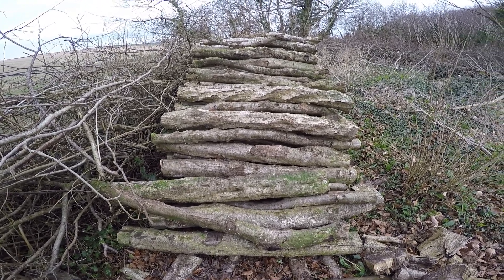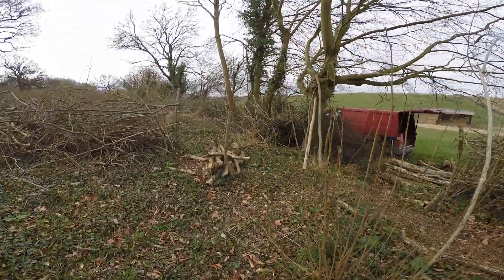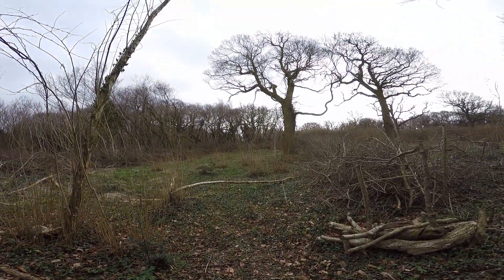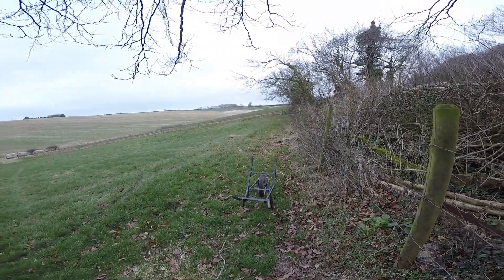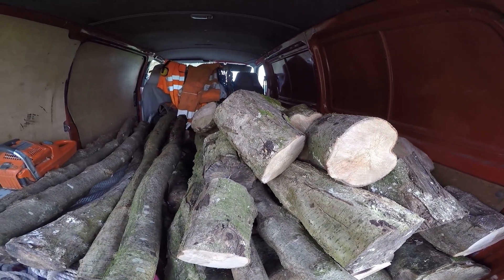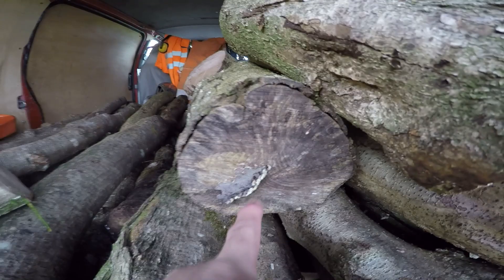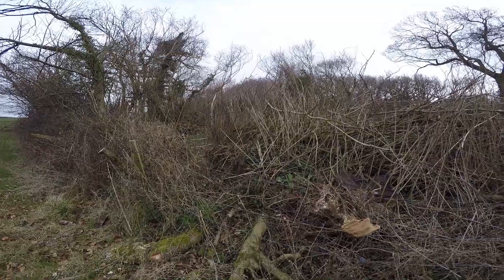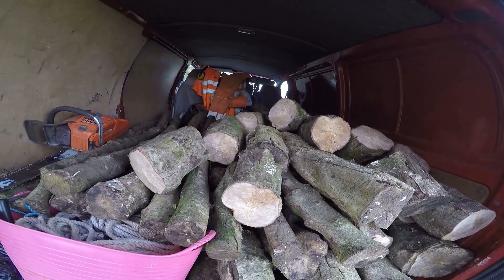A Look At A Firewood 'Seasoning' Myth.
This vid looks at cordwood felled for firewood that is usually burned from the November after felling in February and March. At this point it has been seasoned for 2 seasons (spring and summer) in 5' lengths outside in the woodland. It is then brought back at summer's end, logged into 12" lengths in a brake and stored under cover with ventilation for at least a month. So it is seasoned (lost all the life water) and then finish-dried - it is prepared for burning and is at well under 20% moisture content.

This wood was left out all winter (couldn't get the van to site 'cos it rained) and has begun to deteriorate. Most of it has begun to spalt. Spalting is the start of fungal breakdown of the wood and leaves pretty patterns where different mycelia interact with each other inside the timber. Fungi digest the cellulose structure of the wood into sugars and other components they can use to live and ultimately release CO2 and water. This water helps the fungi grow further which helps them break down the wood faster. Spalted firewood is still sound and when dry will burn hot and clean, but it has lost some of it's fuel value. Combustion uses up the cellulose and similar complex hydrocarbons to to release heat, plus water and CO2, so if some of the hydrocarbons are already gone. Drying slows fungal growth and if you get the wood dry enough halts it and the fungi die. Re-wetting allows more fungi to start from spores (or to re-start if not dead). The wood is now porous, so fungi have an easier time penetrating it and breaking it down.

Some of the spalting we see has progressed quite far and is beginning to border on 'rot'. It will still burn clean when dried, but the fuel value is declining. And this has happened in the biggest diameter bits in 5' lengths in just on a year. So, needing to 'season' cut and split logs for over a year (as you often see on tinterweb) is demonstrably a myth.

Some of the lengths from the centre of the pile are un-spalted or show just a touch of spalting.

Timber is hazel and was 50-year derelict coppice in a Dorset ancient woodland. A by-product of felling and restoring the coppice to cycle is biodiversity improvement.

This vid is about how seasoning works - and you see hazel billeted in October for logs and not spalted at all This is ideal preparation of wood fuel with the fuel dry and no loss of fuel value by fungal decomposition.
This vid explains how a tree makes wood (cellulose and other complex hydrocarbons) from water and carbon dioxide using energy captured from sunlight in photosynthesis The tree first makes glucose and then uses more energy from sunlight to join lots of glucose molecules together to make cellulose. It can also make proteins and many other molecules from the same glucose starter plus captured solar energy. This is is a fascinating rabbit hole to go down - it's complicated. Different plants use different pathways to making their glucose and they make a whole host of protective chemicals including molecules which we use for therapeutic drugs and things like making leather - tannins in oak bark.
This vid explains why carbon capture by a tree using photosynthesis and storing it as wood is NOT carbon sequestration